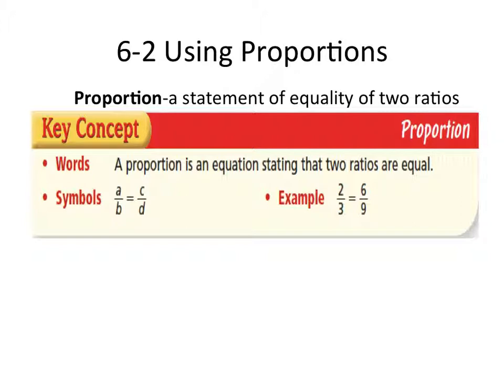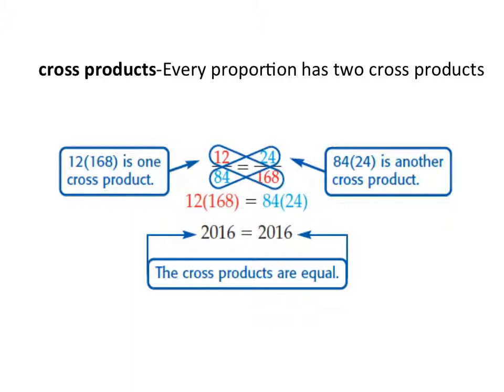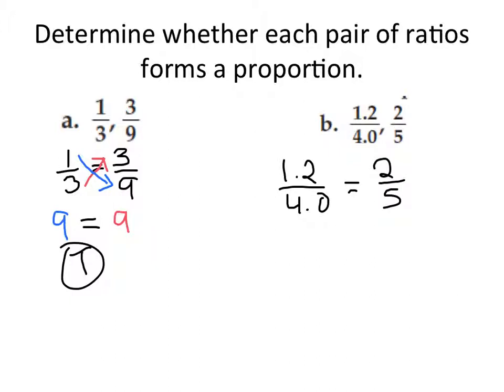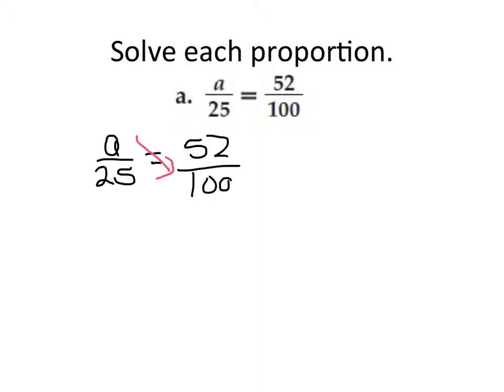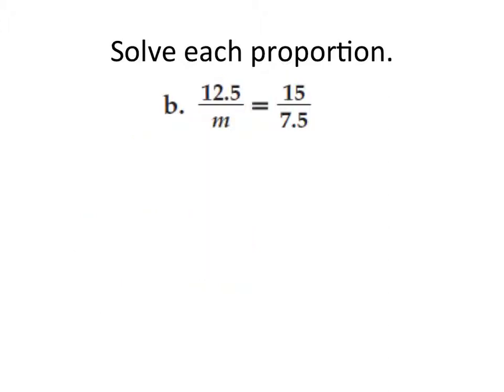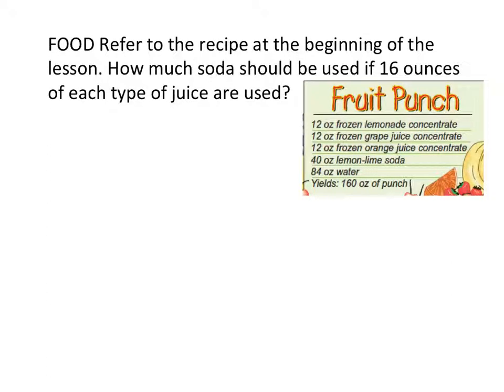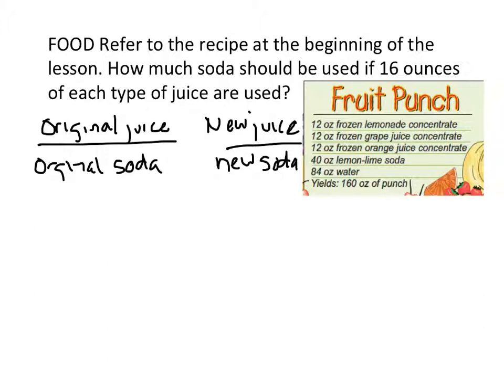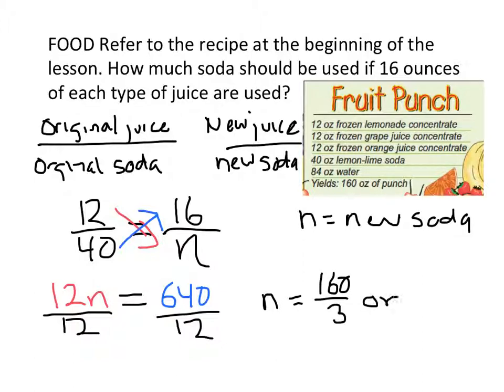Pre-Al 6-2 Using Proportions